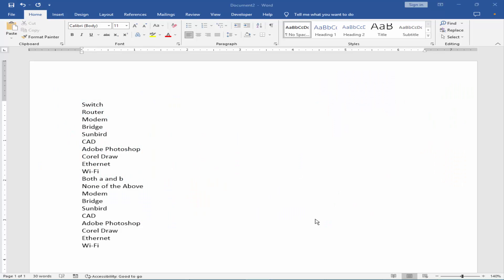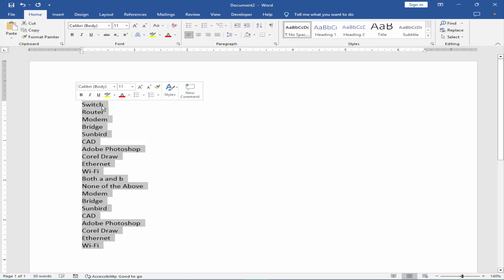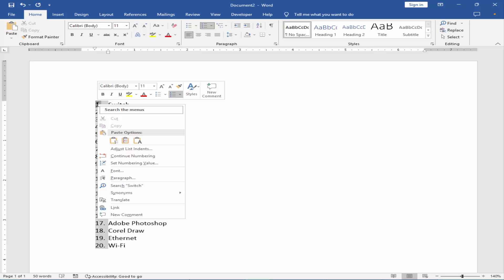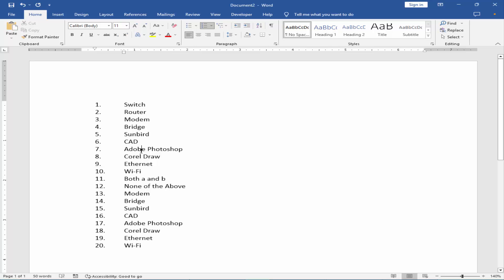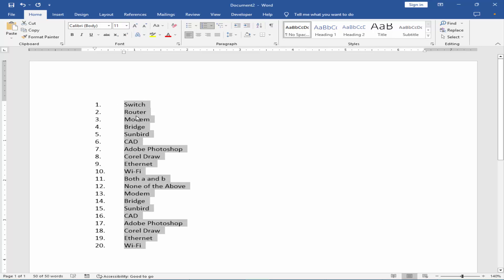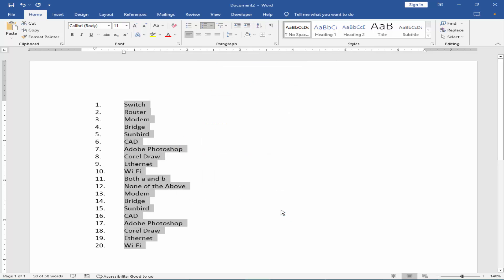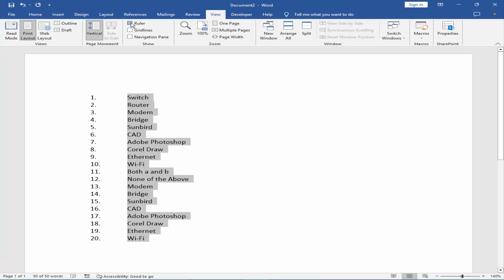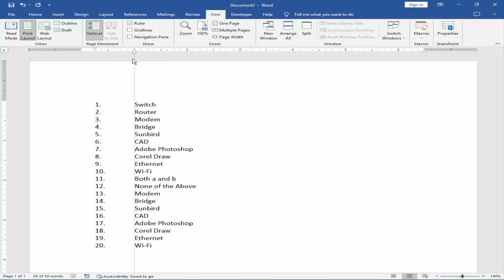how to insert space between numbering list and text in Microsoft Word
In this video, I will show you, how to insert space between the numbering list and text in Microsoft Word. let's get started.

select the text insert the number list and select a number and right-click on the mouse to adjust the list indents and increase the text size.

or select the alt text and right-click on the mouse click the paragraph and by increasing the size and okay or select the alt text go to the ruler, you can view or hide the ruler from the view menu and press the mouse button on the hanging indent and move the mouse pointer.